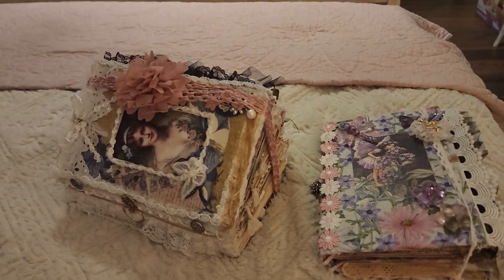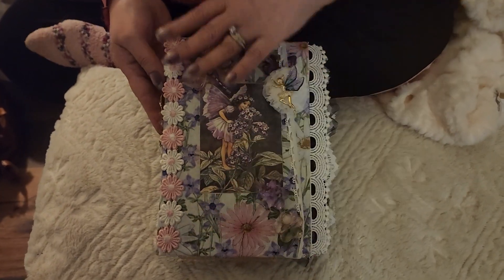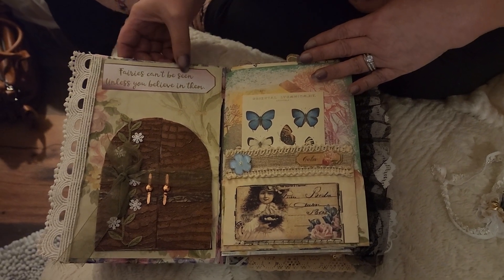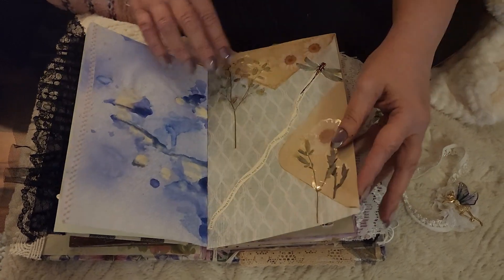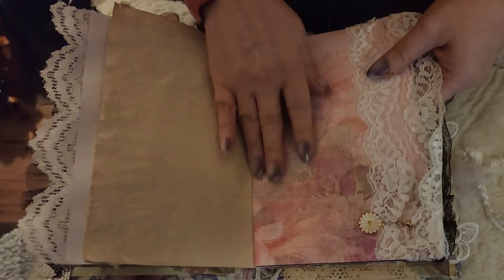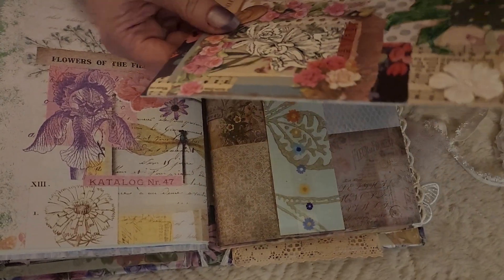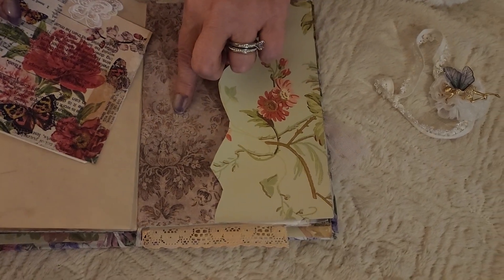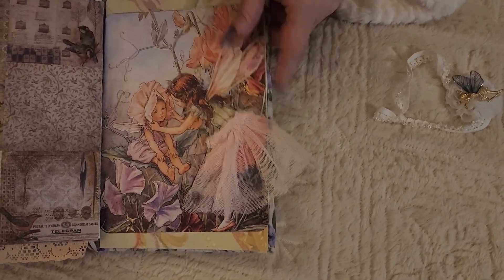The journal I made for Izzy and sneak peek at the one I finally finished after a year